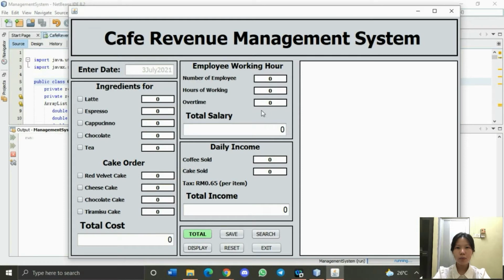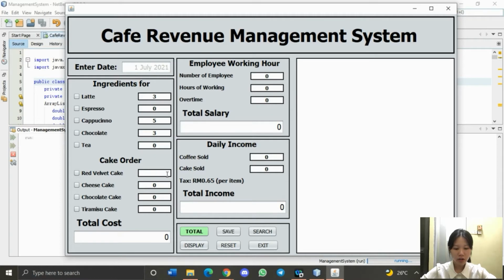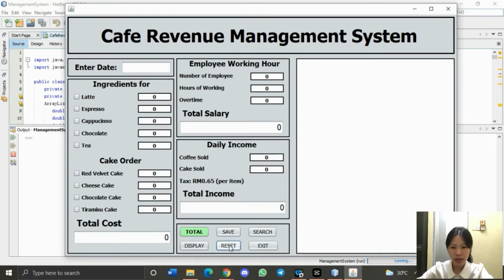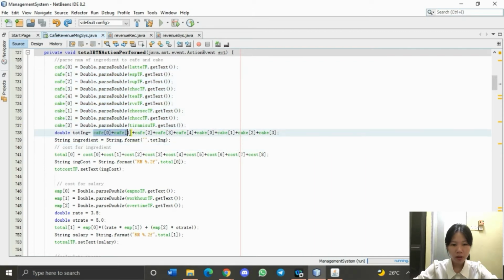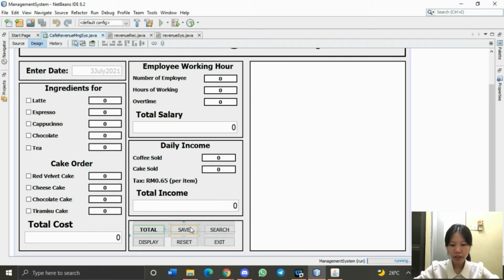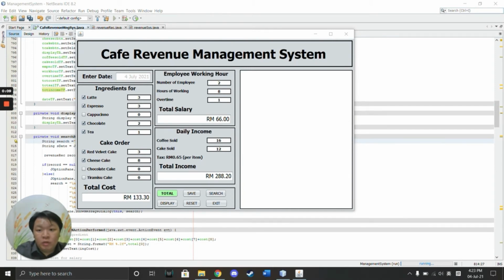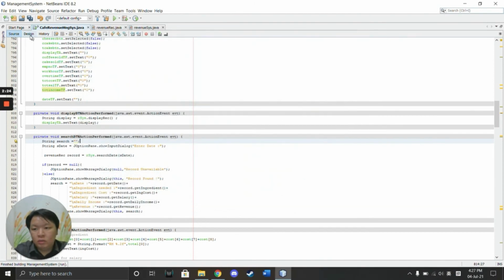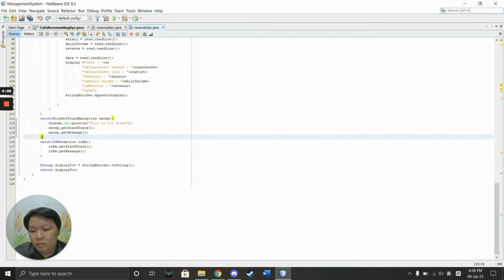STIA1123(F) Group Project from 281683 & 281689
STIA1123(F) group project presentation video from 281683 & 281689.